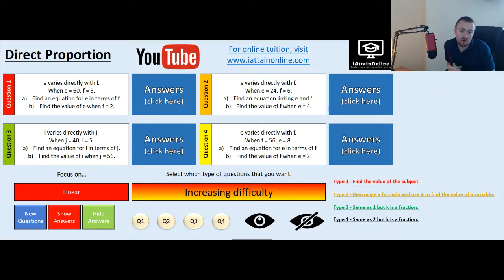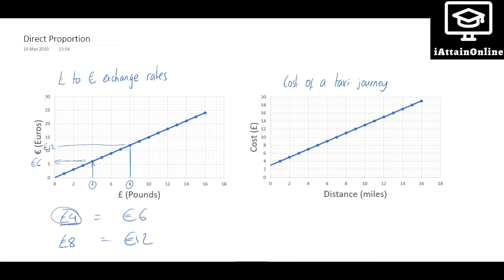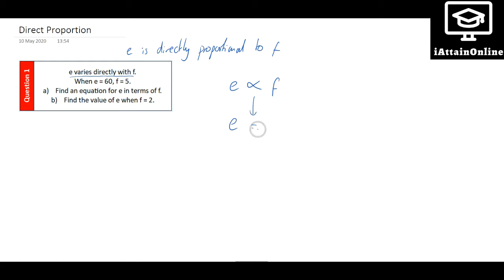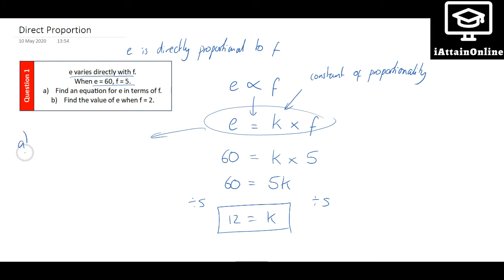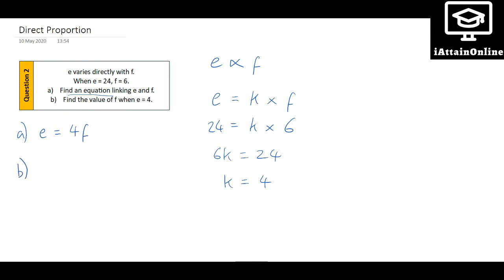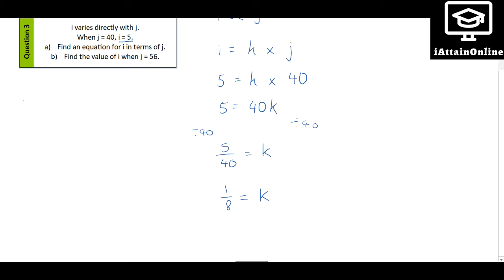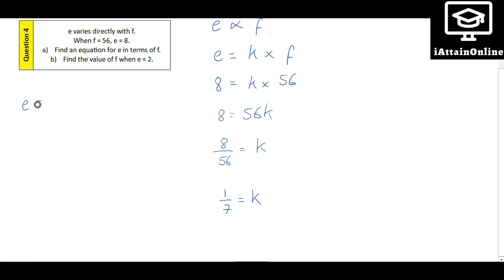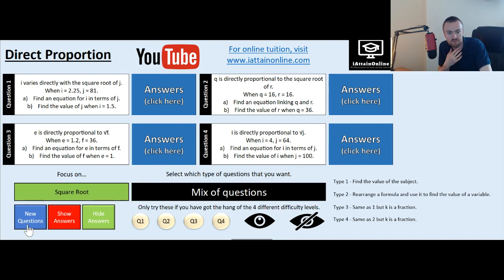Direct Proportion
A video tutorial covering direct proportion.